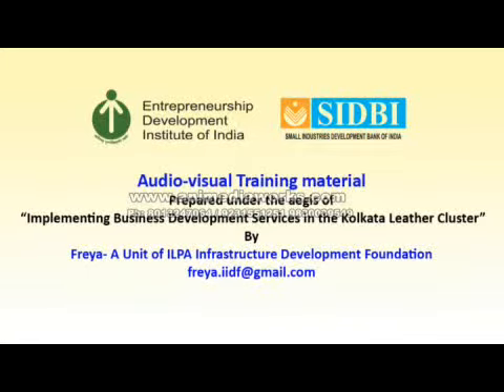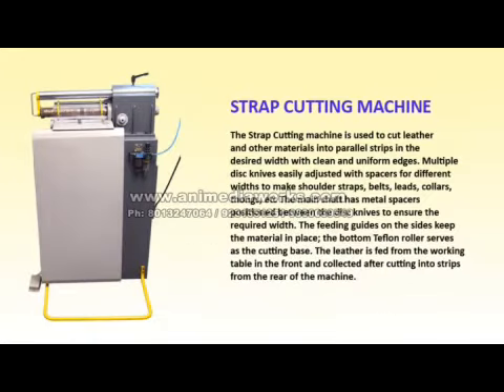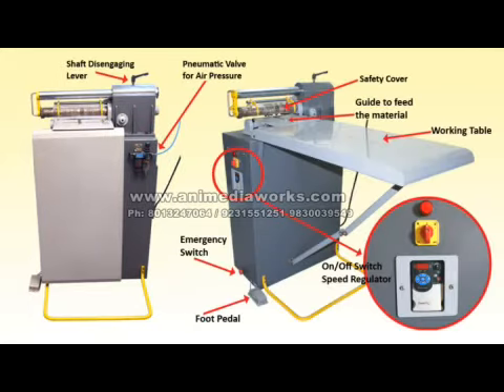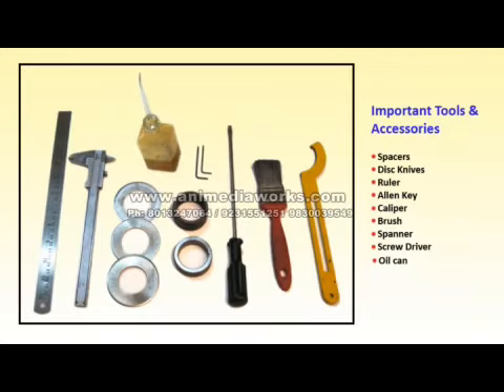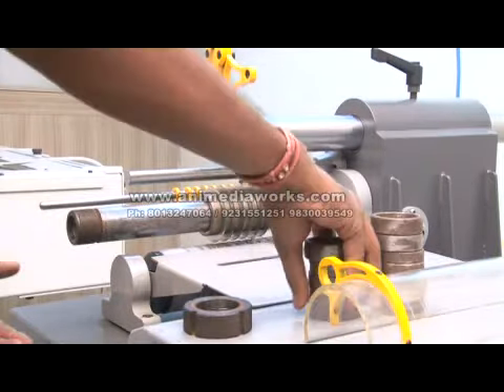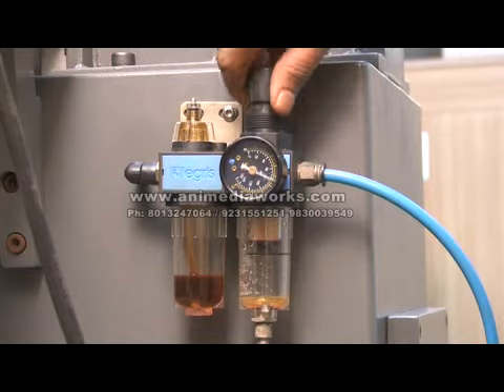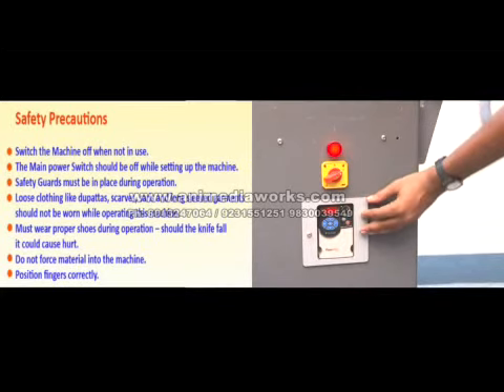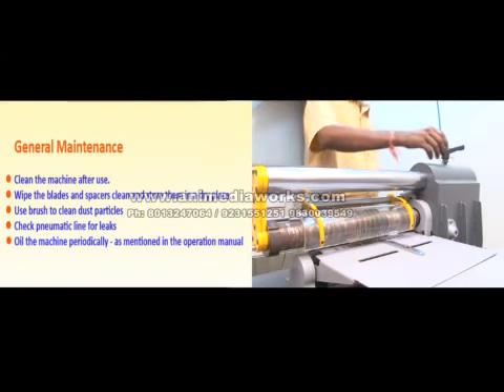ilpa Strap Cutting 1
Freya Film Script, Camera, Direction, Editing & Fx By Sambhu Jaiswal